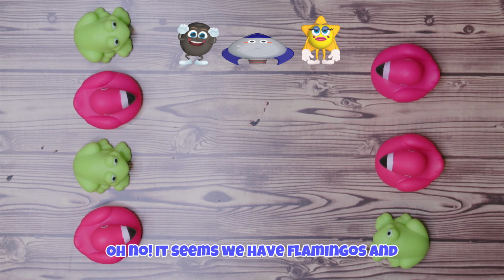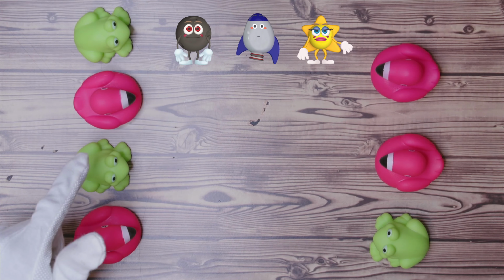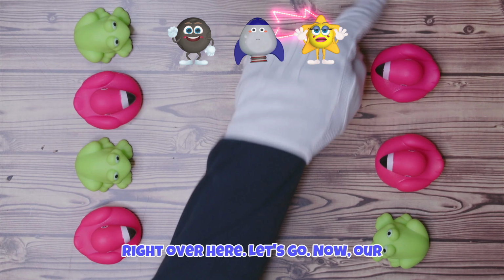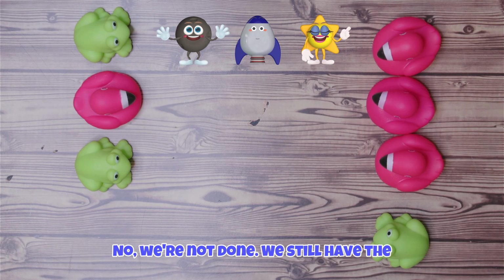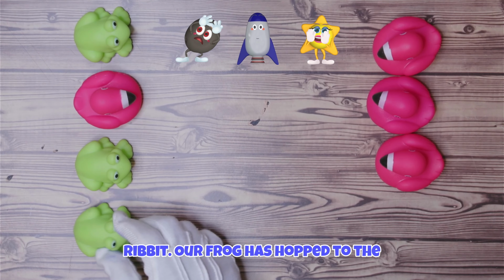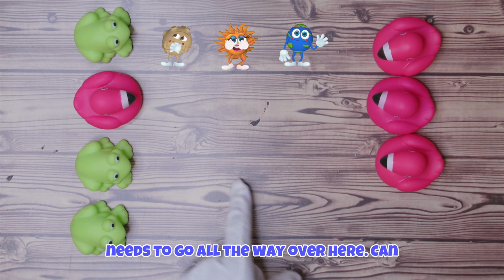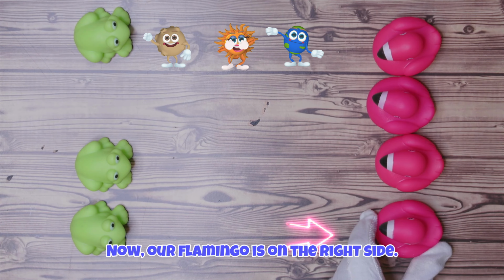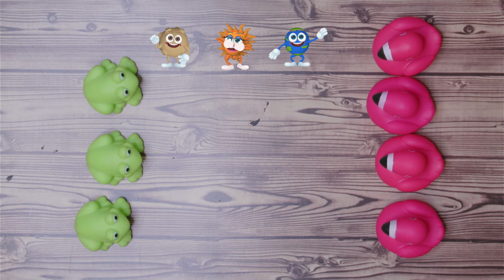🦩 Matching, Sorting & Logic Games and Activities | Educational Videos for Toddlers 🐸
Join Pippy the Planet, Lunar Moon, and Sunny Day on an exciting matching and sorting adventure! 🪐🌕☀️ In this fun and educational video, we mix pink rubber flamingos 🦩 with green rubber frogs 🐸 and then match them by placing the flamingos on one side and the frogs on the other side.

Your little ones will love learning about matching, sorting, and logic with our cheerful cartoon friends! Perfect for toddlers and preschoolers. 🌟👶